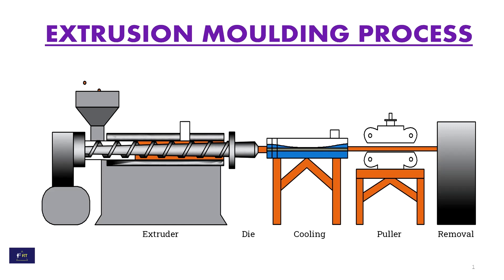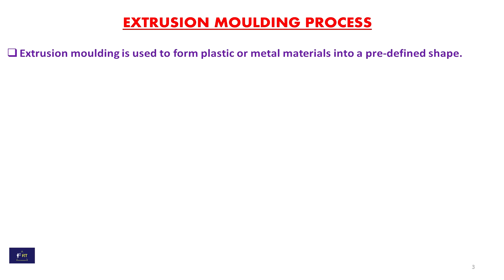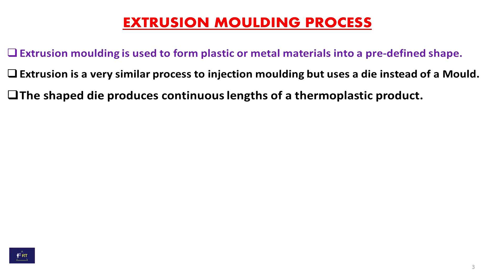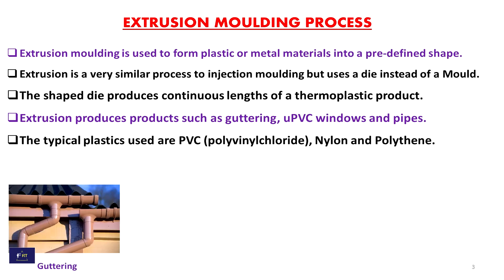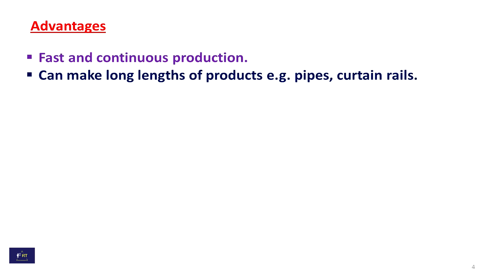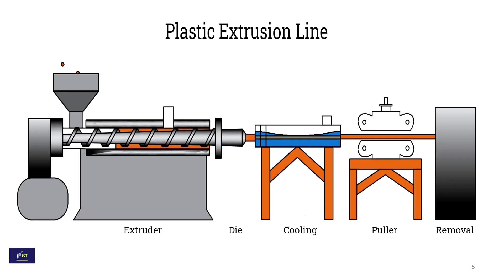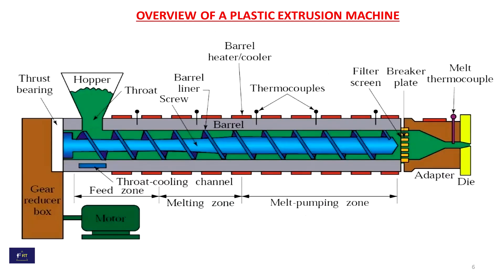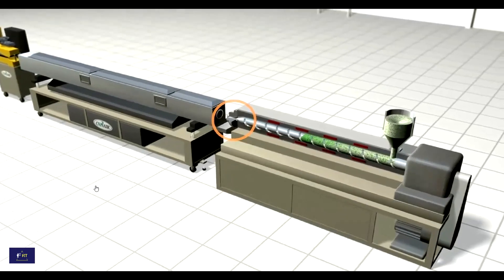Extrusion Moulding process